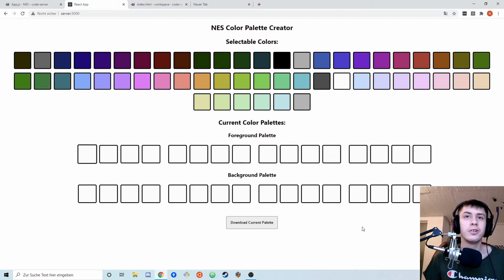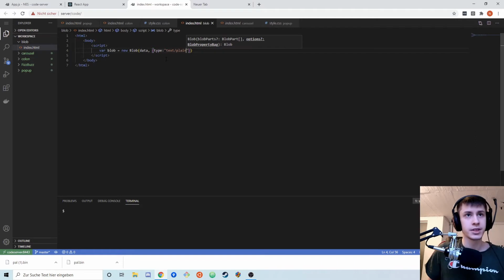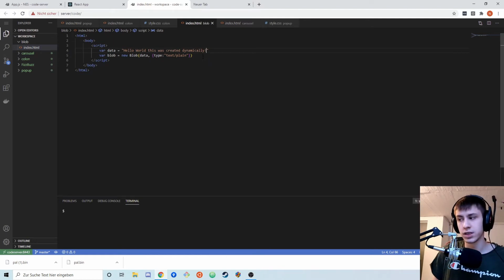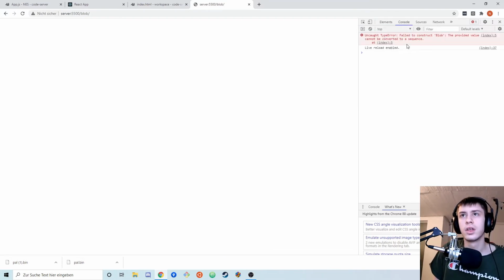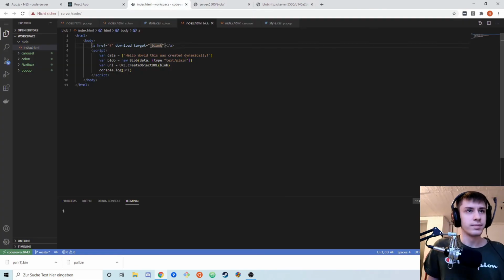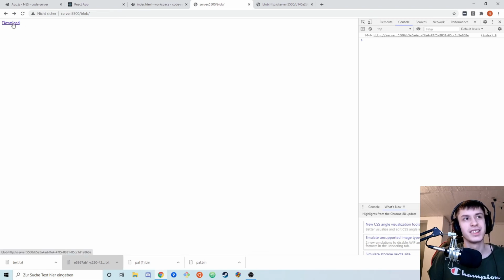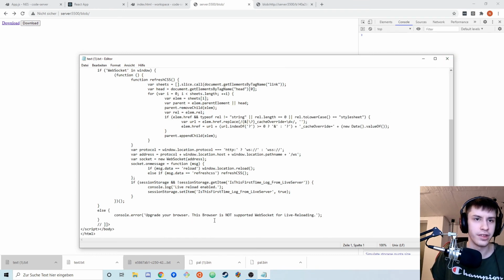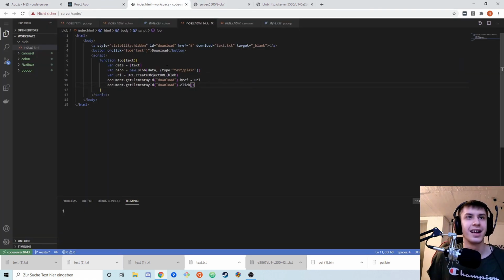Creating Files in the Frontend using Blobs in JavaScript | Tutorial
Hey guys, in this video you will see how to create files in the frontend using Javascript.
These can be binary, plaintext or just about anything. This is done using blobs.

I hope you enjoy the video and would appreciate some feedback.